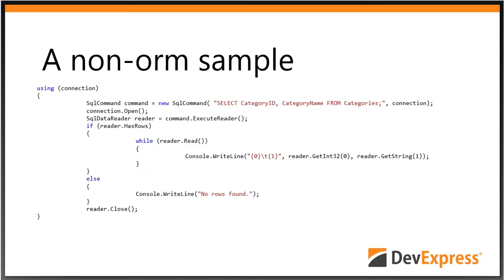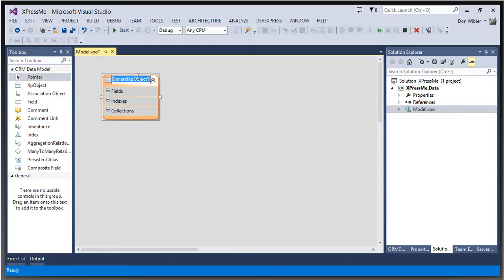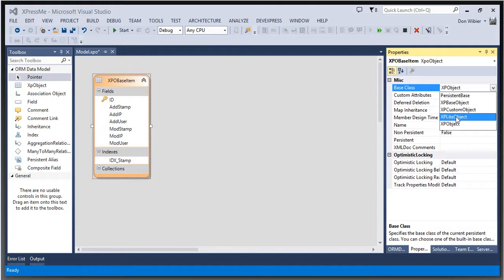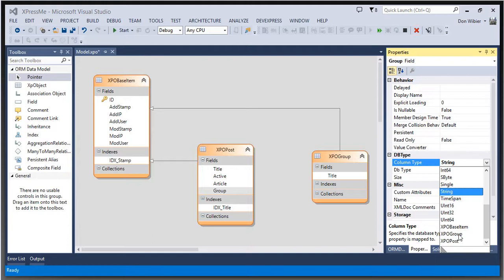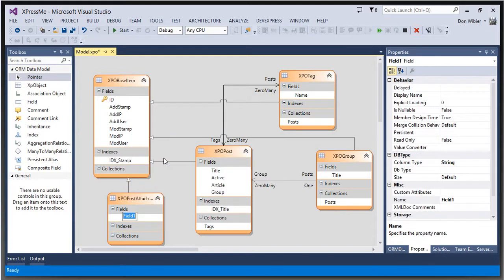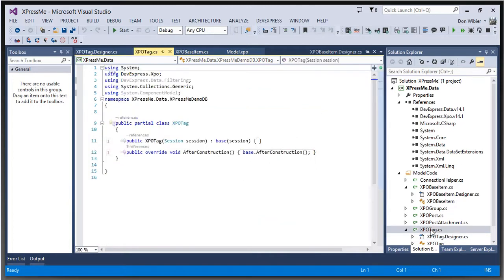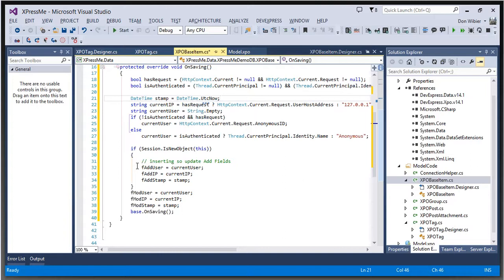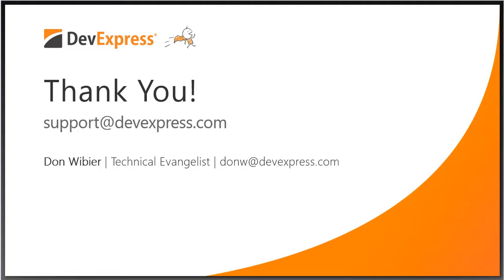Creating an ASP.NET Blog Engine with DevExpress- Part 1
Learn how easy it is to create a small blog engine with ASP.NET WebForms and DevExpress ASP.NET controls. In this first webinar of a 3 part series, Don Wibier will teach you how to set up a datamodel with XPO. You'll learn about the versatile DevExpress ORM tool: eXpress Persistent Objects (XPO) and it's slick features like the model designer as we lay the foundation for our mini ASP.NET blog engine built with DevExpress ASP.NET controls.